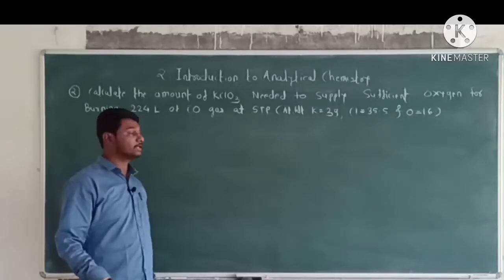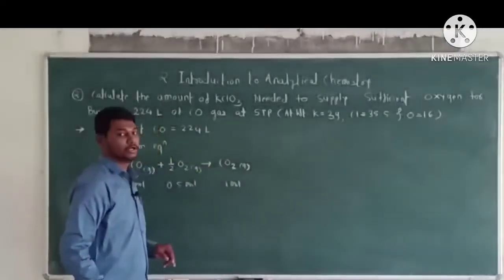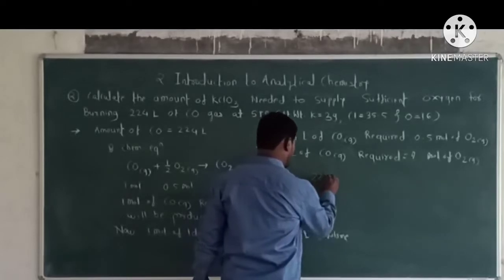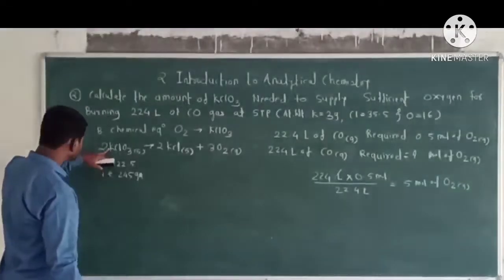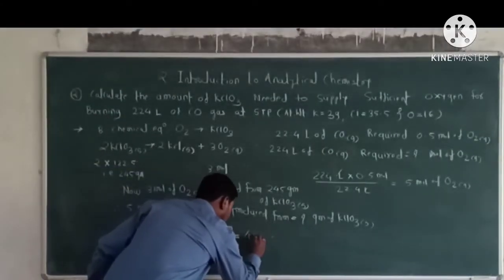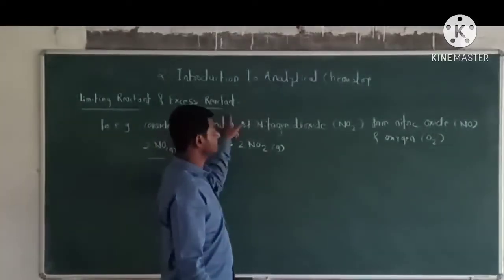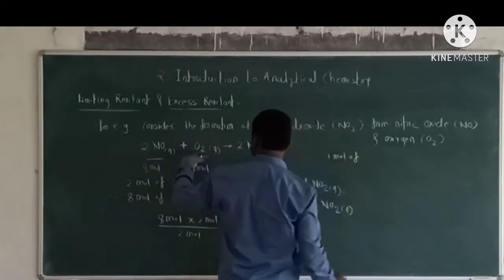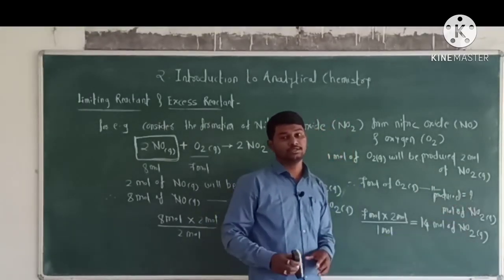XI SCIENCE CHEMISTRY CHAPTER NO-2 INTRODUCTION TO ANALYTICAL CHEMISTRY LECTURE NO-4